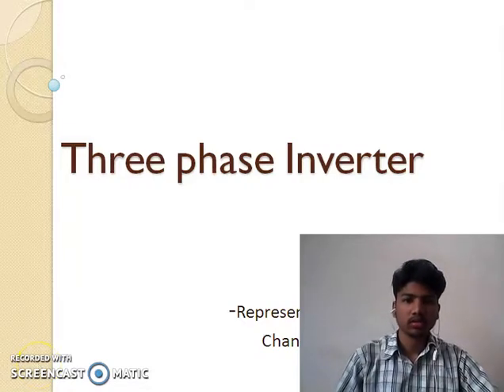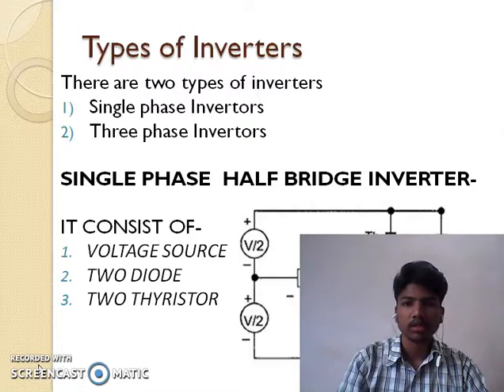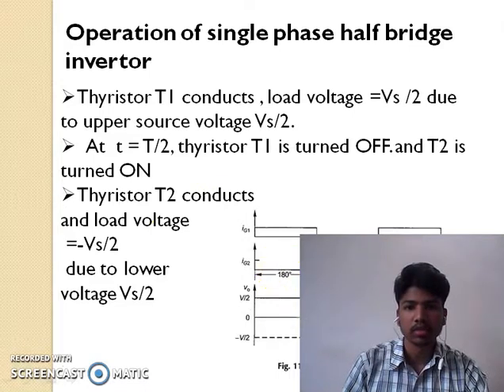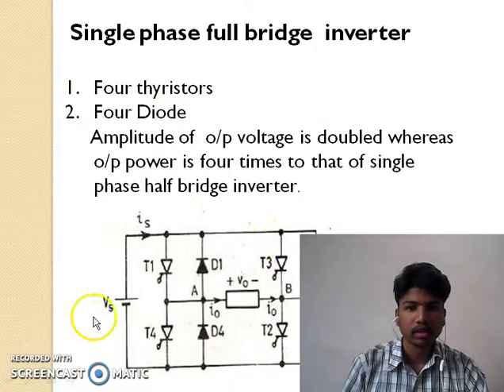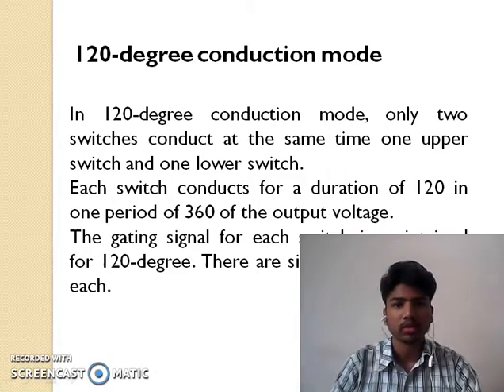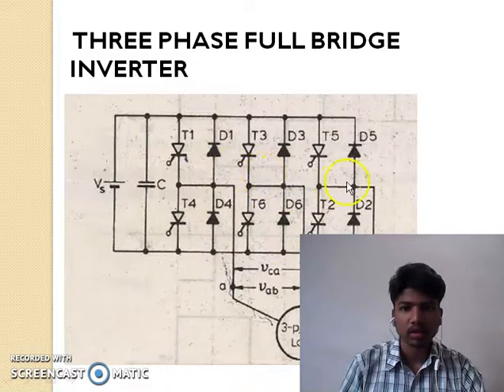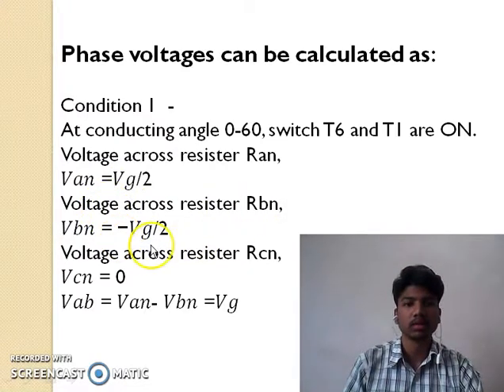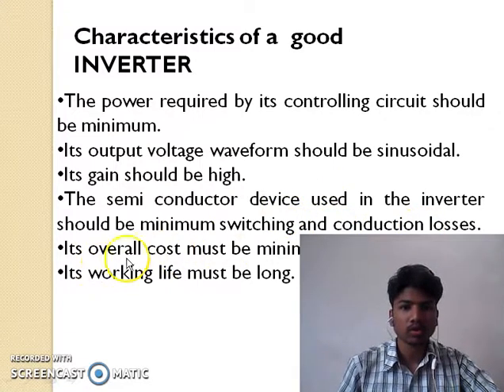3 phase inverter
120 degree conduction mode